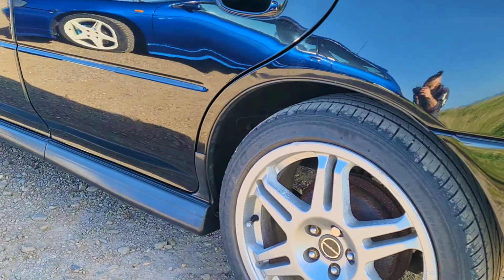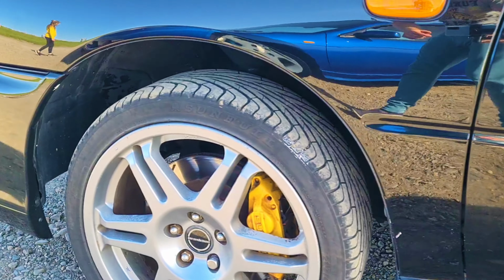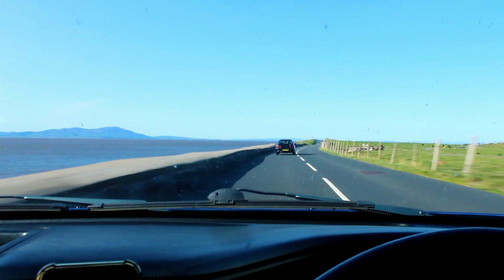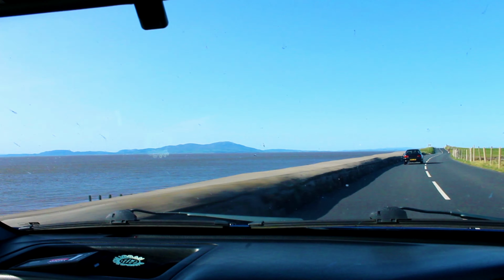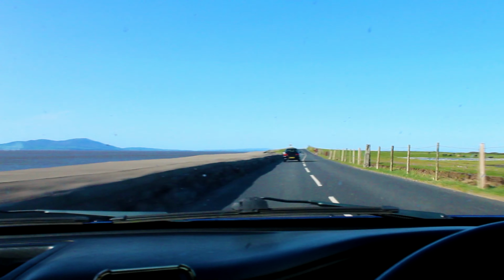Subaru Impreza GC8, Nissan Almera GTI Japanese Cars Are So Cool! JDM!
Welcome to our first video here on Wheel Nutz,
Hosted by Bren and Jamie this is a car channel that has heart and passion. So yeah just starting out but doesn't everyone at some point?

Cars owned by us:
Bren:
2000 Subaru Impreza Sports Special 1 - 200 made in Black Pearl.
Dry stored for 14 years this is known as one of the cleanest examples left today from around 51 cars remaining. It features AWD a EJ20 boxer engine and STI 4pot brakes and suspension along with RB5 Speedline alloys.

2016 Kia ProCeed GT
Owned since March 2020 this turbo charged pocket rocket is getting few and far between on Cumbrian roads at least you don't see many around. As a top of the range spec range this car features satnav, cameras and stiffened adaptive sports suspension as standard and is a great laugh to drive.

Jamie:
Nissan Almera GTI
1 of around 23 left today these are so rare that its more likely to see a Ferrari drive down the road than the GTI, this one features

All music can be found here:
NCS Music